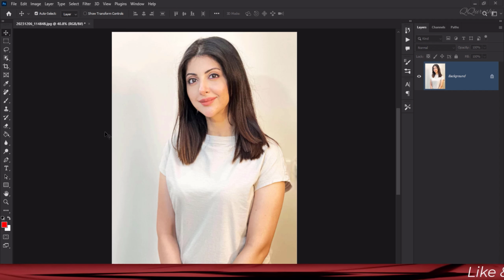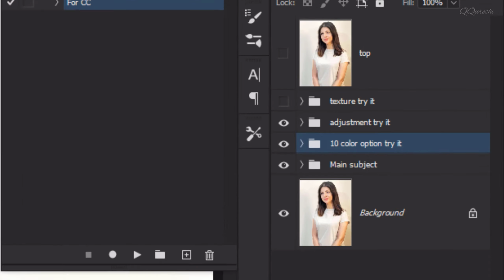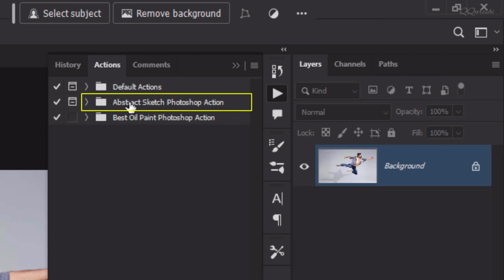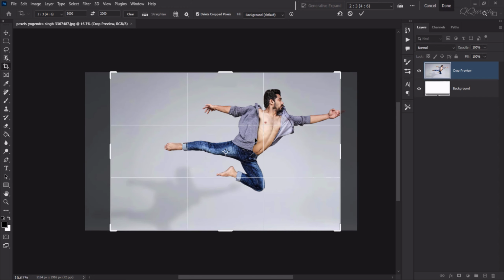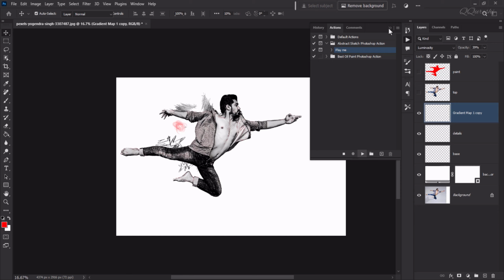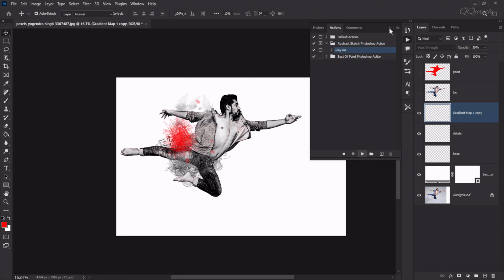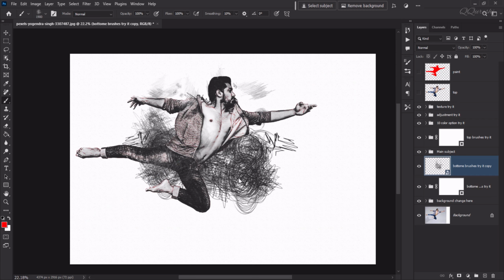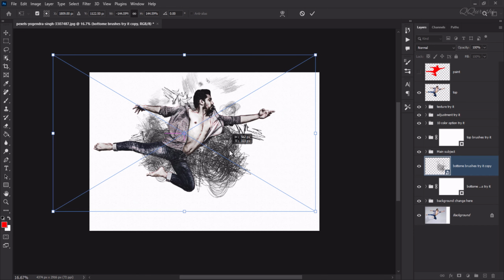Download Two Photoshop Actions for FREE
Downloading Photoshop actions for free can be beneficial for various reasons. Actions in Photoshop are automated tasks that perform repetitive editing steps, saving time and effort. Free actions can be shared by creative communities, allowing users to discover new effects and techniques. Additionally, downloading free actions can help you experiment with different styles and enhance your editing skills without incurring additional costs. Some popular websites offer free Photoshop actions, including Adobe's Creative Cloud and various online marketplaces.
🔎 HASHTAGS 🔎
💡 TOPICS IN THIS VIDEO 💡
0:00 PS Tutelar
0:02 Introduction to free Photoshop actions for oil painting effects.
1:04 Applying textures and adjusting images using Photoshop actions.
2:02 Proper image preparation is crucial for using Photoshop actions.
2:49 Guide to cropping images and applying actions in Photoshop.
4:01 Demonstrating how to use a Photoshop action for layer arrangement.
5:12 Instructions for using Photoshop brushes effectively.
6:15 Transform duplicates into an abstract sketch with layer adjustments.
7:30 How to enhance images using Photoshop actions.